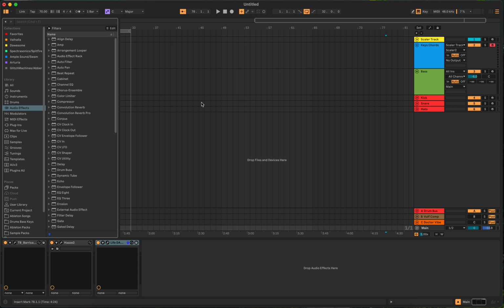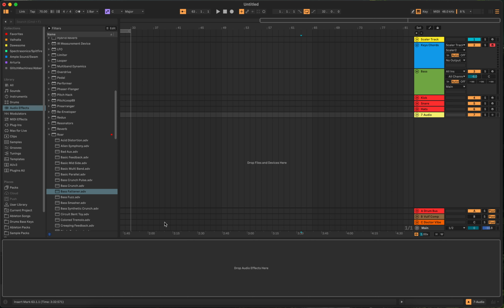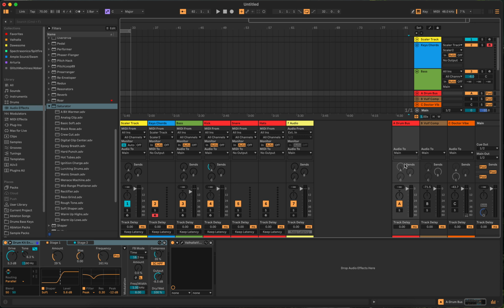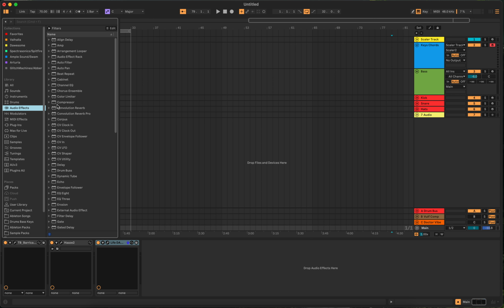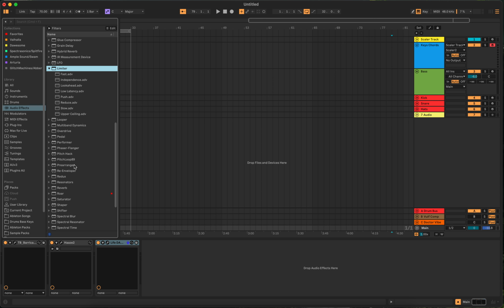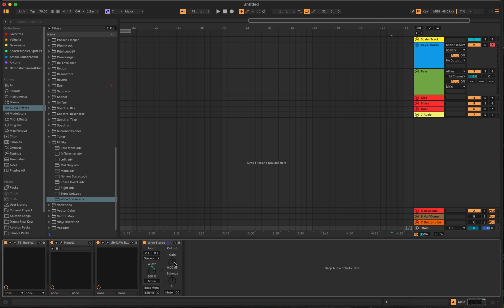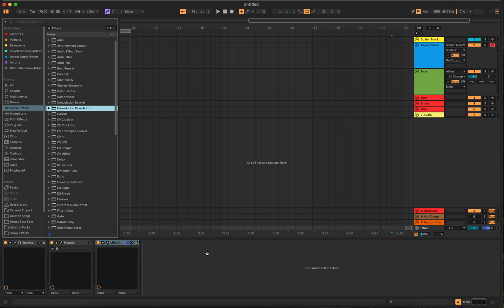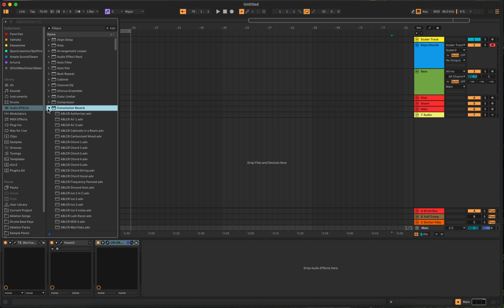Basic Mixing and Mastering Tools you can use in Ableton Live 12